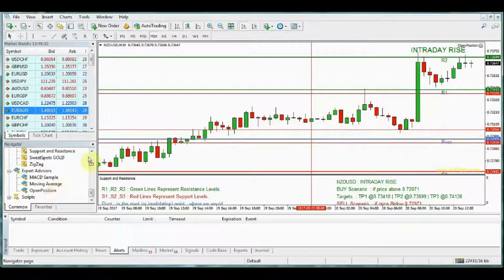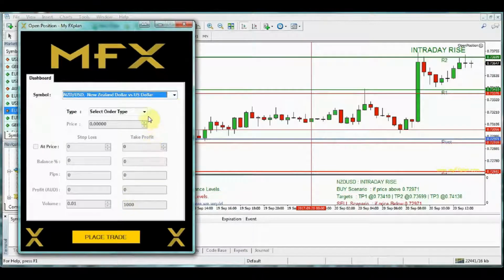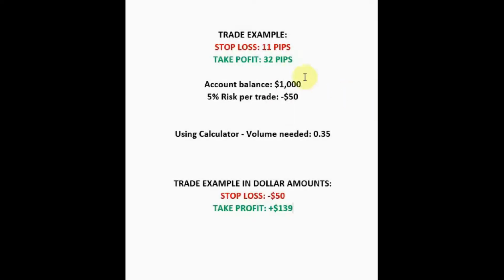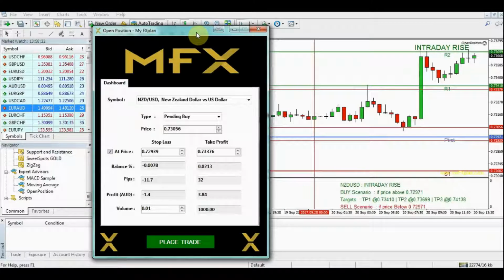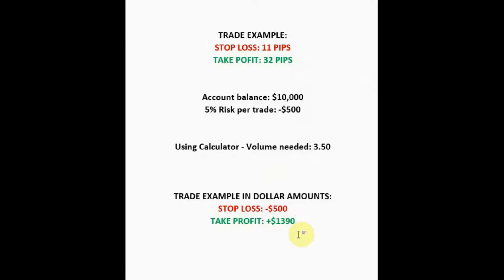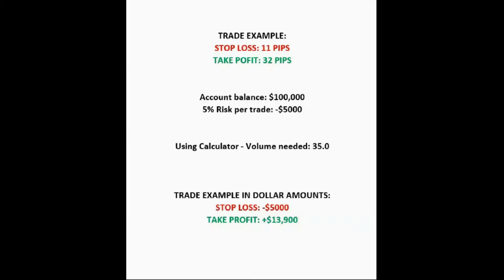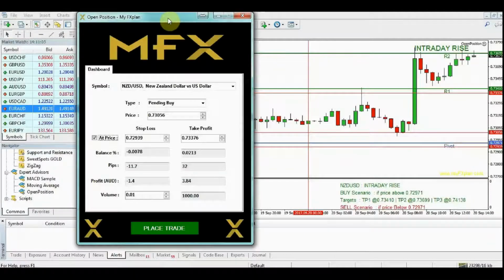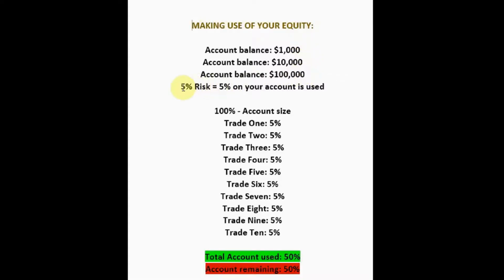How much volume do I trade with?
This short video will go through how traders select the volume on their trades. The risk is not in the volume, the risk is in the stop loss.